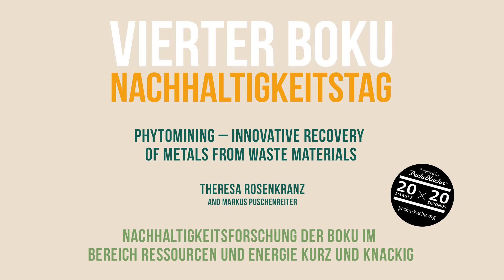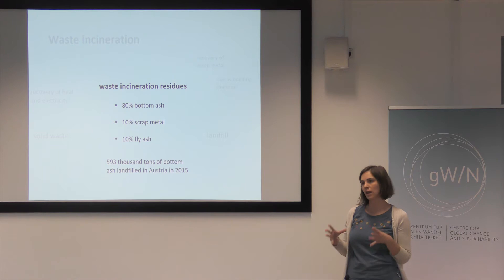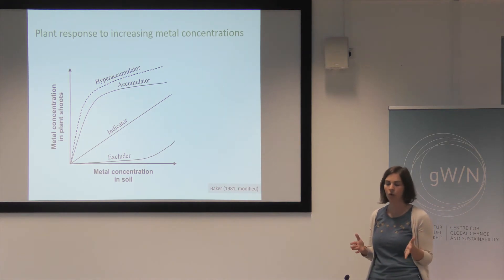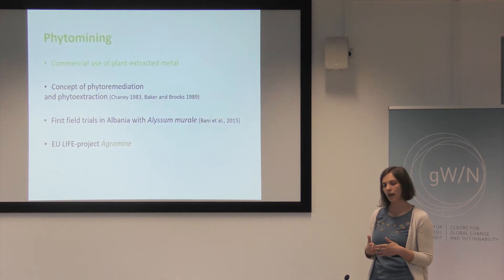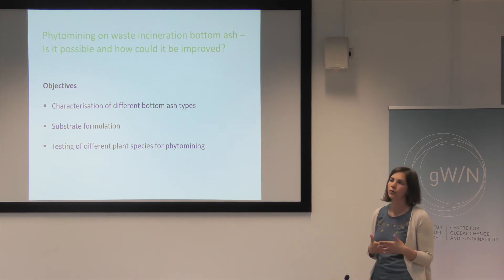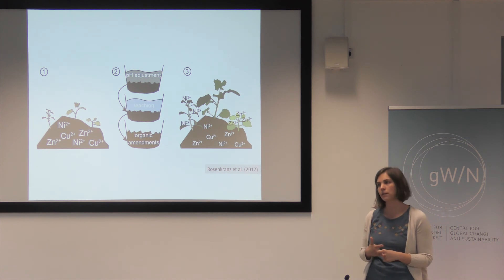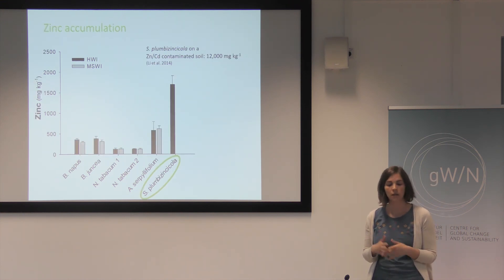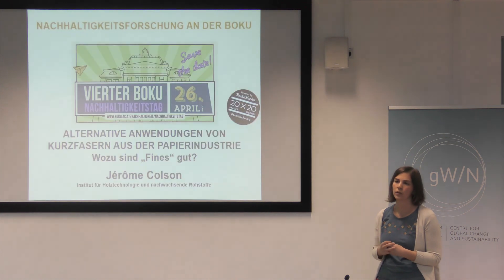Phytomining – Innovative Recovery of Metals from Waste Materials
Theresa Rosenkranz
Markus Puschenreiter

Pecha-Kucha-Vortrag im Rahmen des BOKU Nachhaltigkeitstages am 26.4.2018